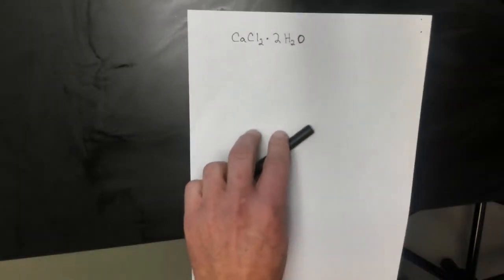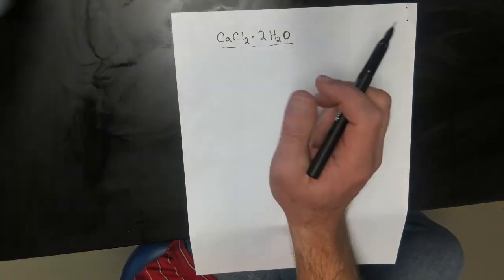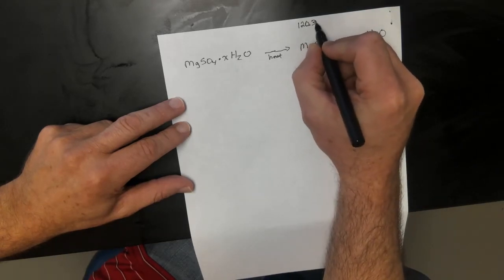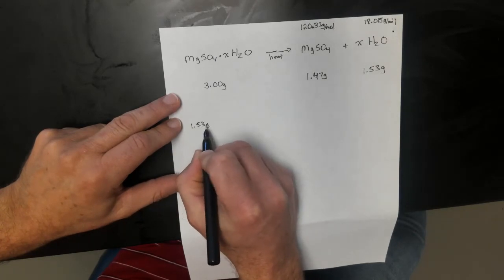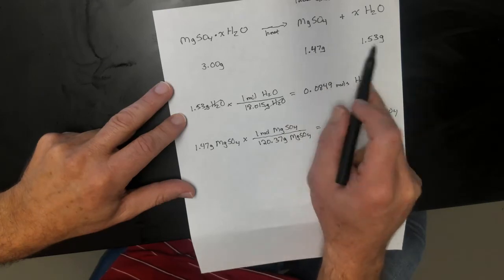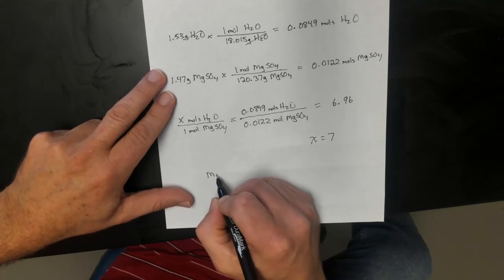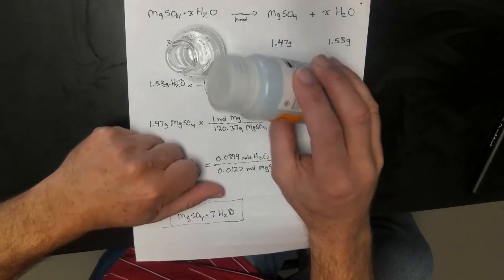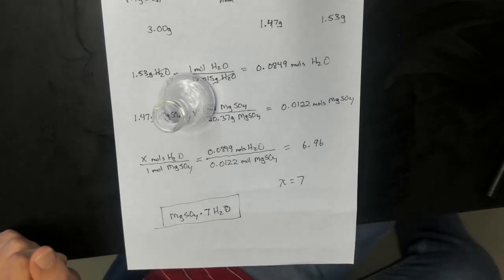Prelab Chemical Formula of Hydrate